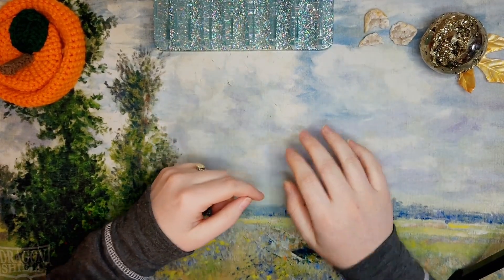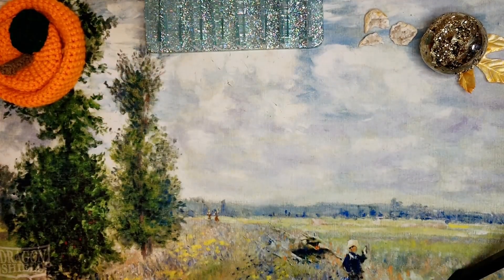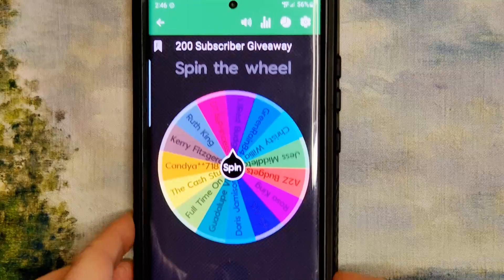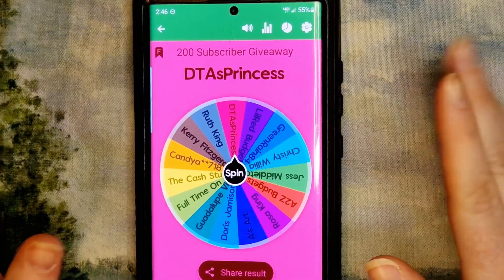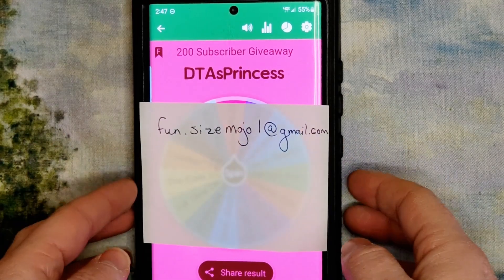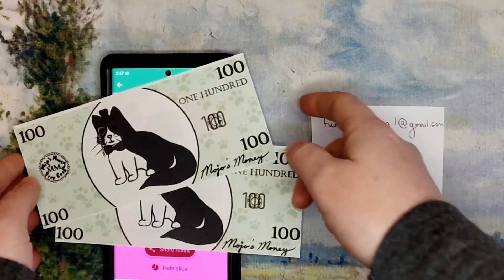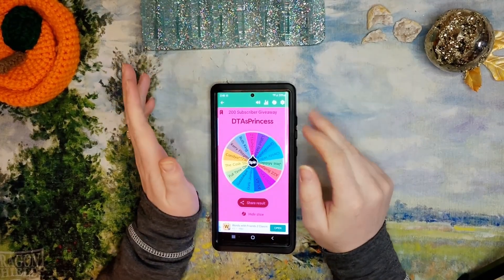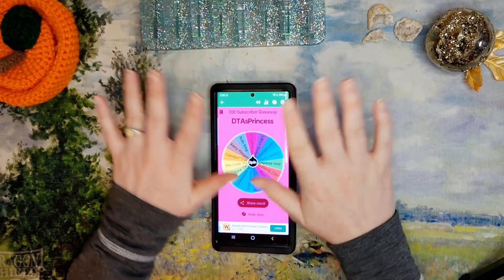Drawing for 200 Subscriber Giveaway! | November 2022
Happy Sunday, everyone! In this video, I am drawing the winner for my 200 subscriber giveaway.

Mojo's Money is a budgeting, cash stuffing, mortgage pay-down, sinking funds, and financial topics channel. If that is your thing, come along for the ride!